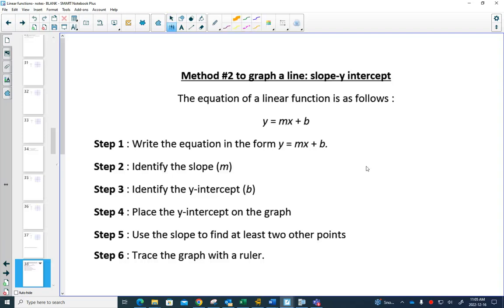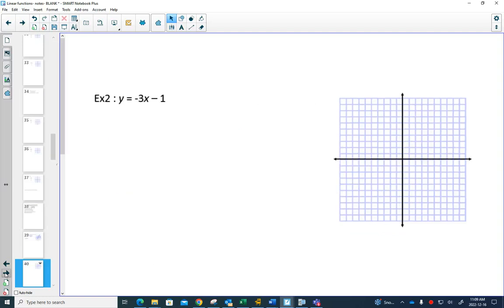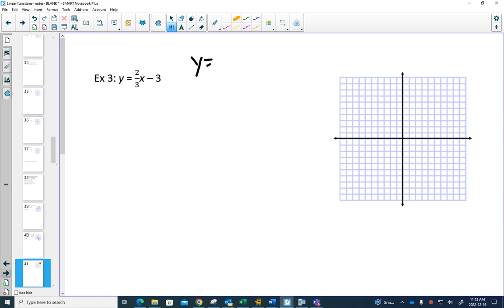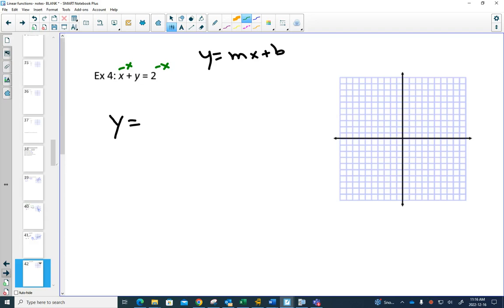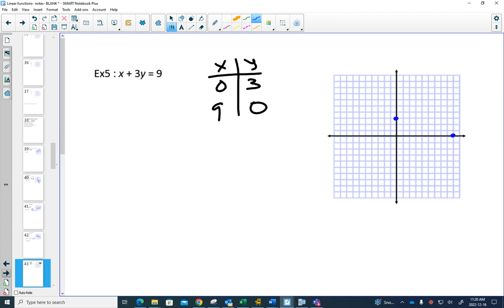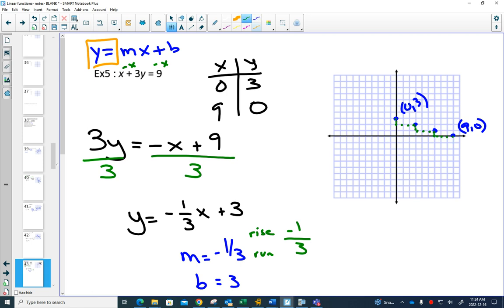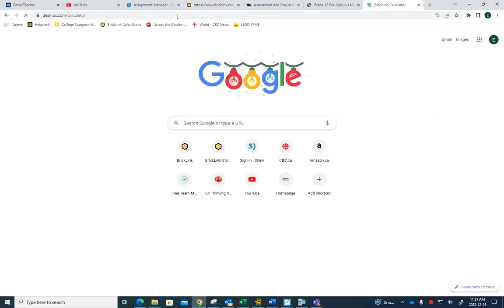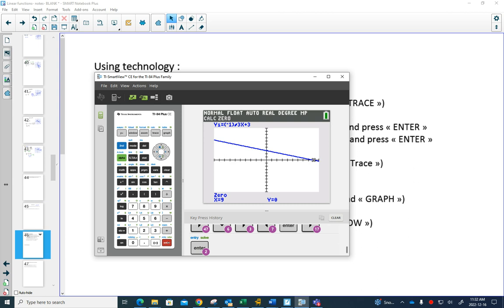20SPA Graphing Lines Using the y=mx +b